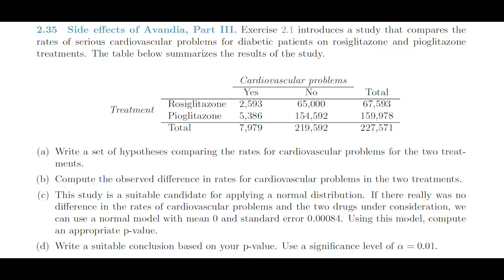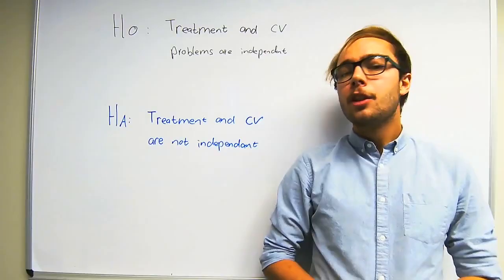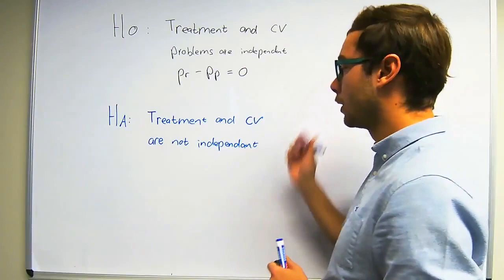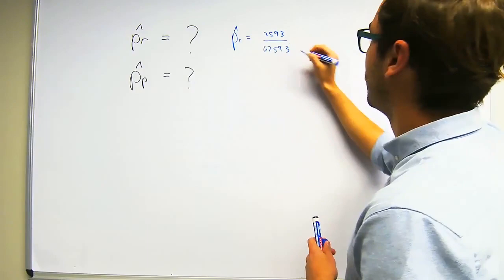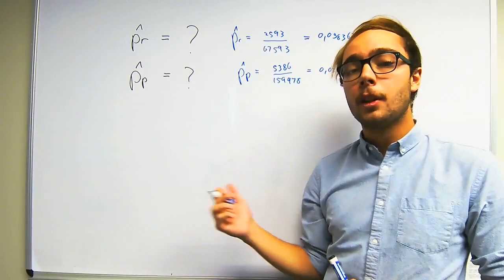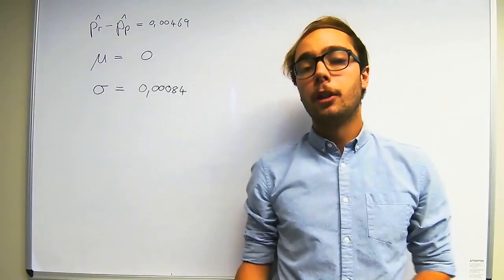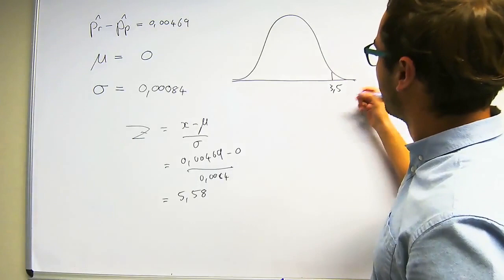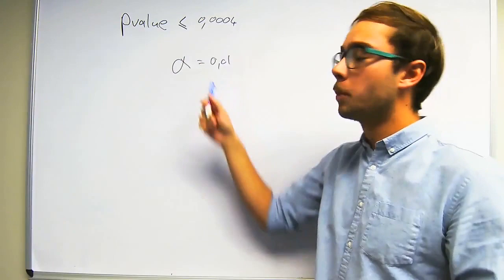BES220 - Chapter 2 exercise 2.35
Walkthrough by Mr Llewellyn Steyn of Exercise 2.35 from Diez et al (2014), dealing with Basic of inference.

There are two small typos (or write-os):

- 04:28 the denominator is written as 0.0084 whereas it should be 0.00084 (the final answer is still correct).
- 05:00 the p value calculation is given as p = 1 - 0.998 whereas it should be p = 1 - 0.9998 (the final answer is still correct).